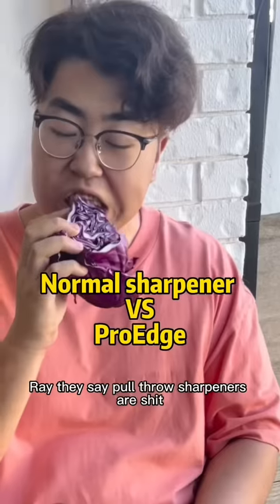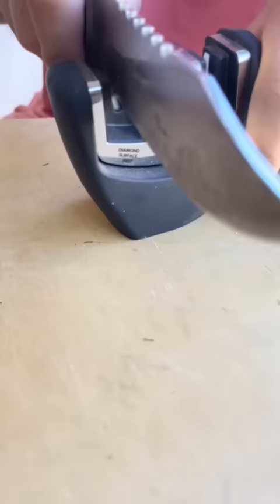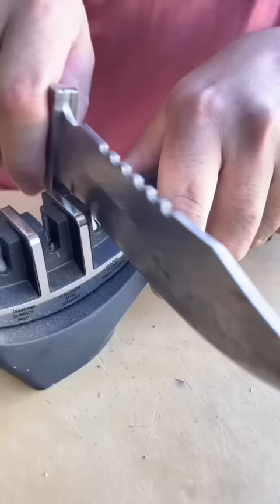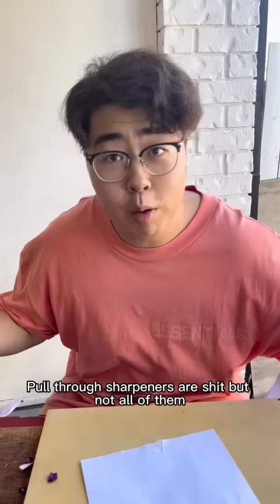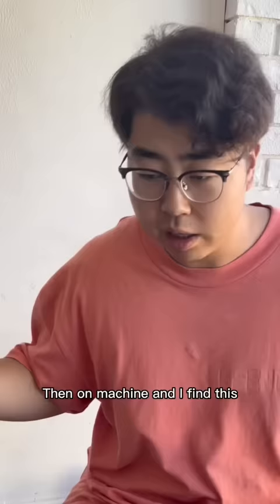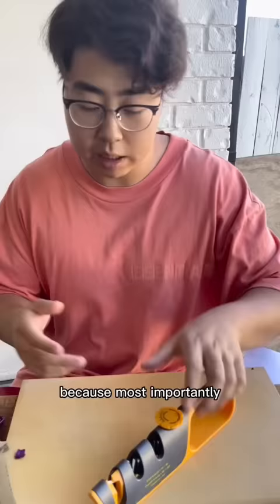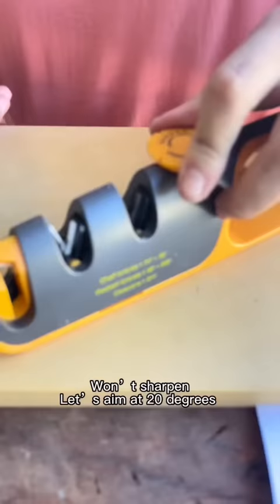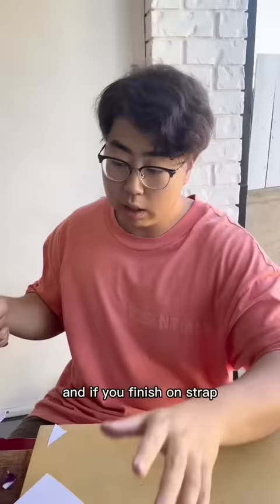Normal sharpener vs ProEdge